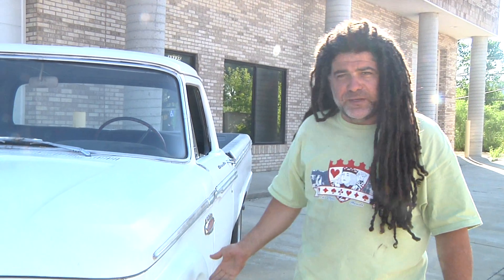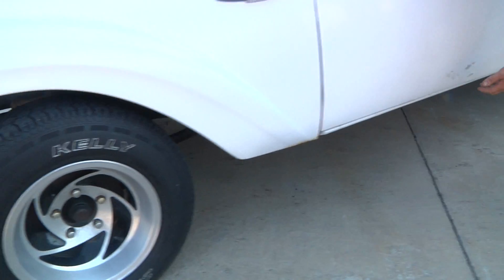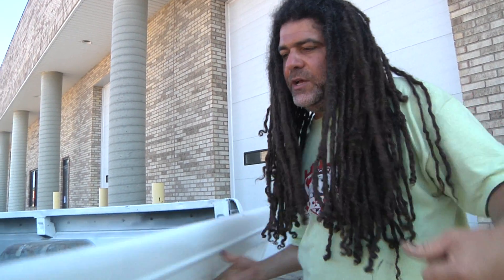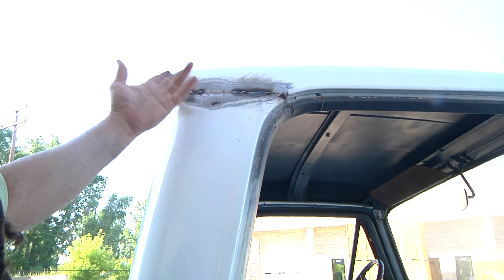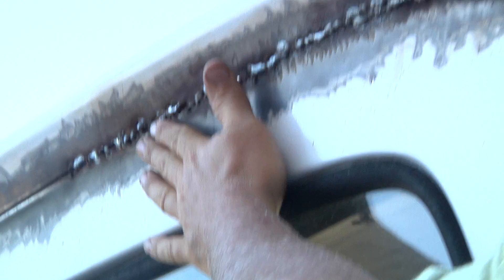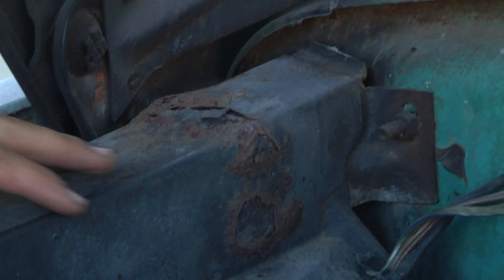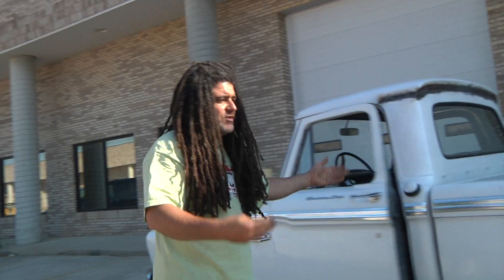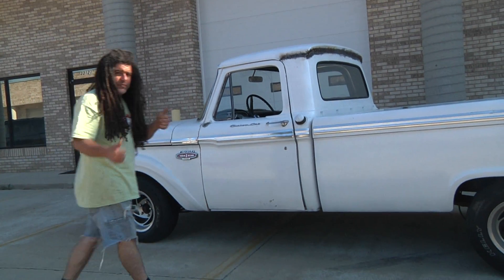1966 Ford F-100 For Sale